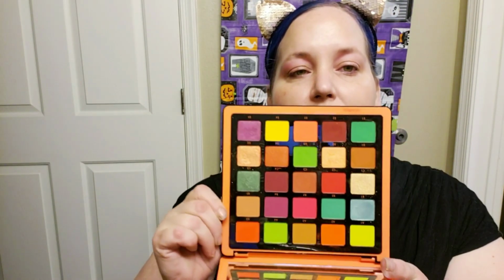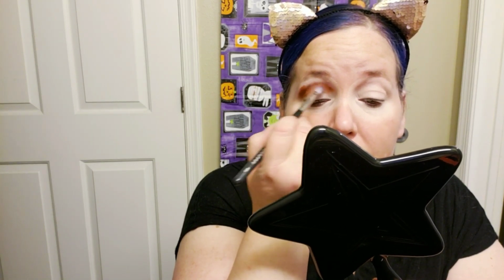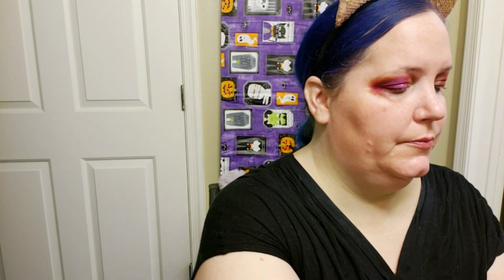Thanksgiving Glam | Collab with Kimberley Elle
Hey Guys!!!
This is a Collab with My Amazing Friend Kimberley Elle!!!  We are each creating a Thanksgiving Glam Look and I am Using My Norvina Volume 3 Palette and My Devinah  Cosmetics Galaxy Dust Multi-Chrome Shadows:-)  Kimberley is Amazing and Beautiful  and Talented and You will Absolutely Love Her!!!  I'm So Lucky to Call her My New Friend!!!  Her Channel will be Linked below as well as the Information for our Lipstick Challenge/Giveaway with Debbie Knoblauch 🖤🎃🖤🎃🖤

Debbie's Instagram-
debutawn

DEBUTAWN to Save 15% !!!